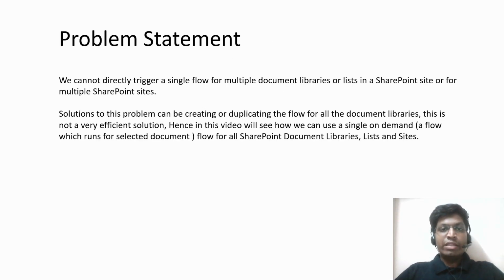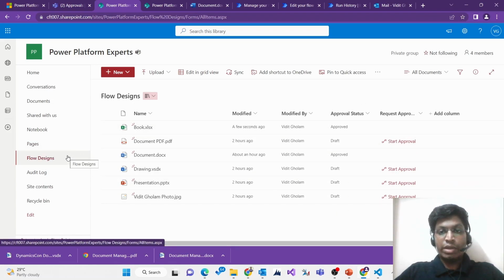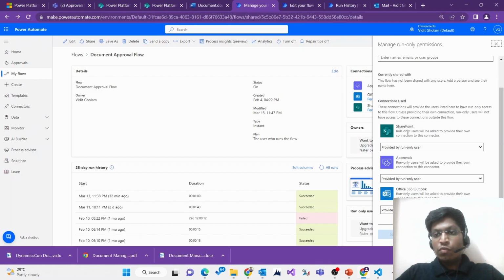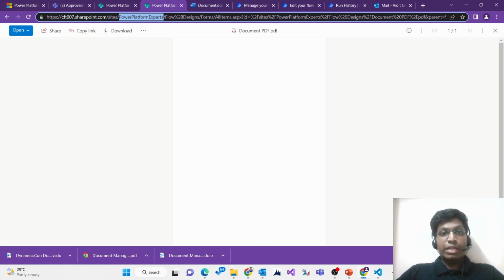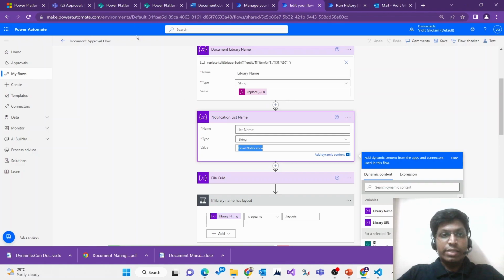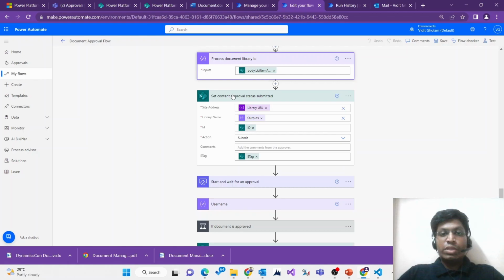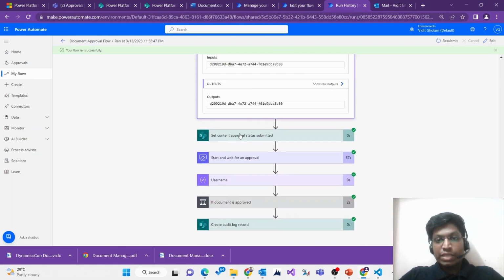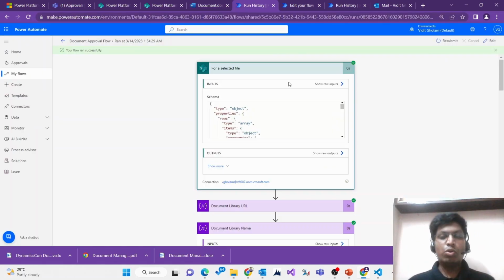Single On-demand Power Automate Approval Flow for all SharePoint Document Libraries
In this video, Vidit Gholam walks through the process to create a Single on-demand Power Automate approval flow for all SharePoint document libraries.

This blog contains the enter implementation shown in the video and all the expressions used in the flow

ABOUT CLOUDFRONTS TECHNOLOGIES:

CloudFronts is a 100% Dynamics 365 focused Microsoft Solutions Partner helping Teams & Organizations worldwide solve their Complex Business Challenges with Microsoft Cloud.

Our head office and robust delivery center are based out of Mumbai, India, along with branch offices in Singapore & the U.S. Since its inception in 2012, CloudFronts has successfully served over 500+ small and medium-sized clients all over the world, such as North America, Europe, Australia, MENA, Maldives & India, with diverse experiences in sectors ranging from Professional Services, Financial Services, Manufacturing, Retail, Logistics/SCM, and Non-profits.